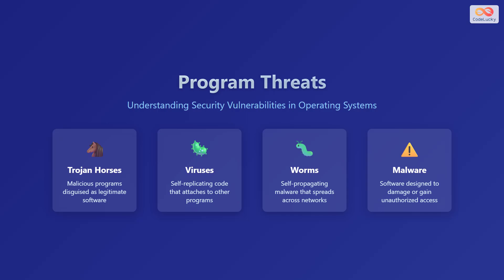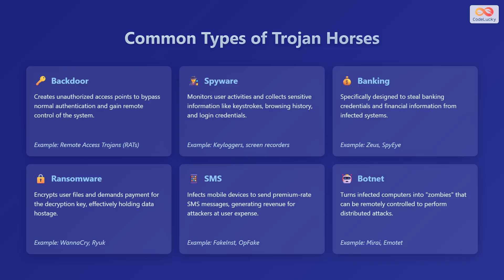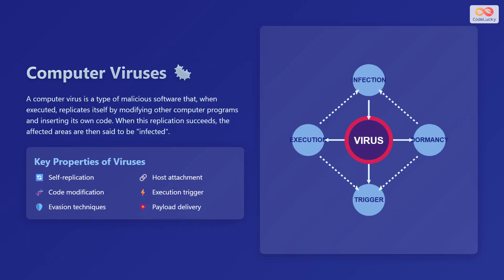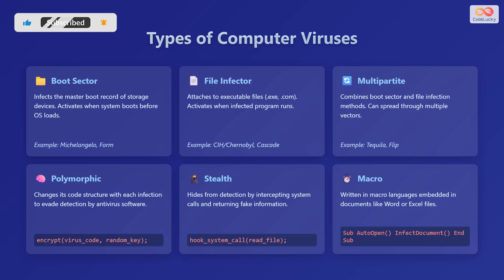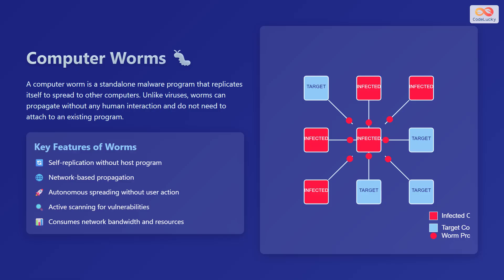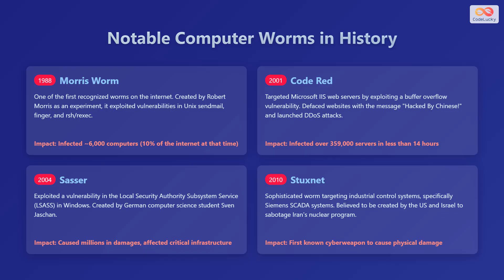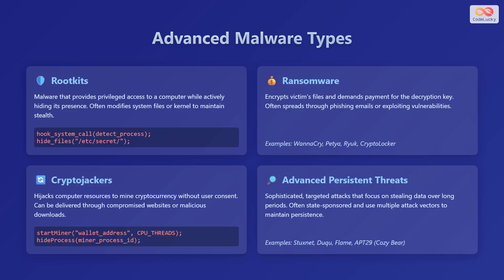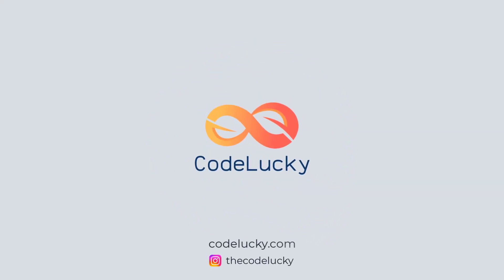🛡️ Program Threats: Understanding Viruses, Trojans, Worms & Malware for Beginners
Ever wondered how viruses, trojans, and worms can wreak havoc on your computer? 💻 This video breaks down the complex world of program threats into easy-to-understand terms for beginners! Learn what malware is, the different types of threats lurking online, and how they can compromise your system.

We'll explore:
- 🐴 Trojan Horses: What makes them so sneaky?
- 🦠 Computer Viruses: How do they replicate and infect?
- 🐛 Computer Worms: The self-spreading menace.
- ⚠️ Malware: An overview of the dangers and different categories.
- Practical Protection Strategies: Safeguarding your system from attacks.

Arm yourself with the knowledge to protect your digital life. Stay safe online and learn to identify and prevent program threats. This beginner-friendly guide is a must-watch for anyone looking to enhance their cybersecurity awareness. cybersecurity malware virus trojan worm securitytips beginnersguide tech protection online safety

Chapters:
00:00 - Program Threats
00:12 - Trojan Horses
00:51 - Types of Trojan Horses
02:07 - Computer Viruses
02:46 - Types of Computer Viruses
03:51 - Computer Worms
04:22 - Famous Computer Worms
05:24 - Malware Overview
05:48 - Advanced Malware Types
06:50 - Protection Against Program Threats
07:22 - Outro